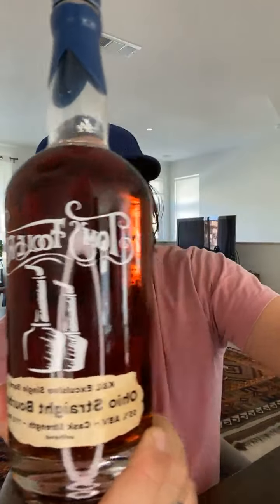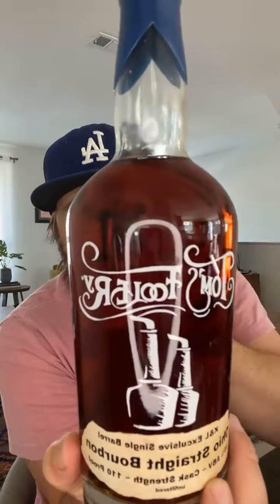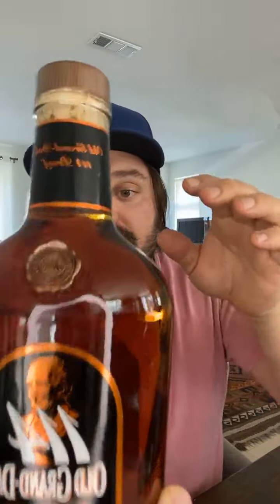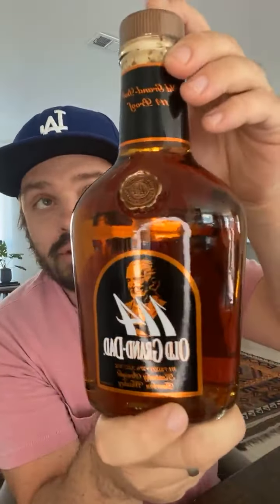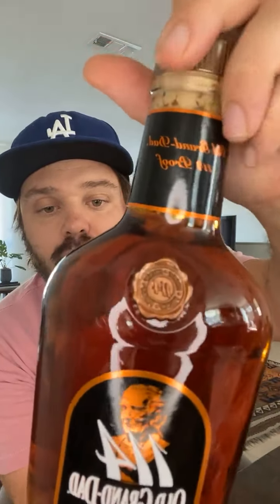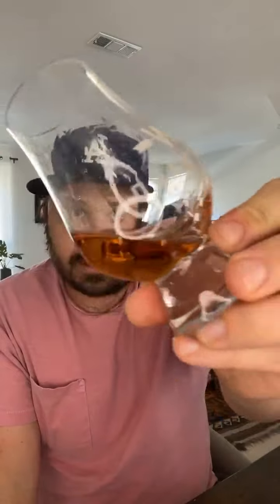Day Drinking with David: Bourbon & Rye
K&L's Spirits Buyer David Othenin-Girard is tasting the Tom’s Foolery K&L selections plus high-proof bourbons

Featured spirits:

Tom's Foolery 8 Year Old Bottled in Bond "K&L Exclusive" Single Barrel #67 Ohio Straight Applejack (750ml)

Tom's Foolery 8 Year Old Bottled in Bond "K&L Exclusive" Single Barrel #65 Ohio Straight Applejack

Wild Turkey "Rare Breed" Small Batch Barrel Proof Bourbon